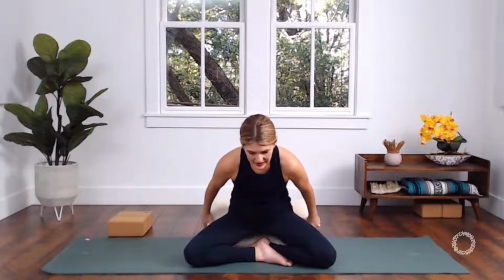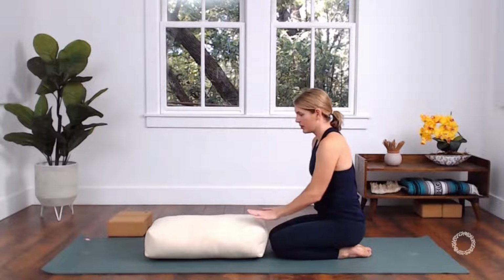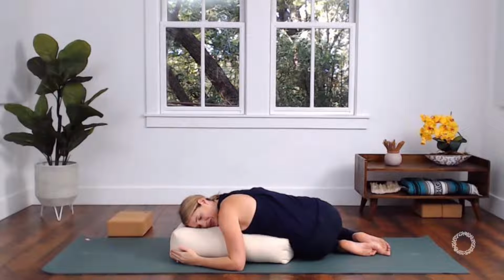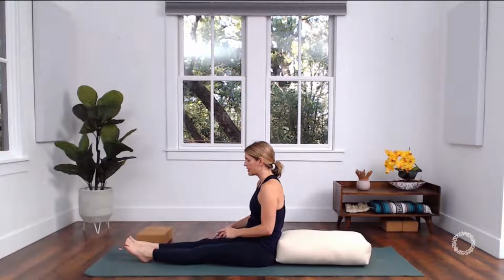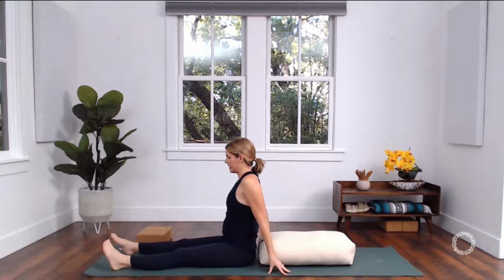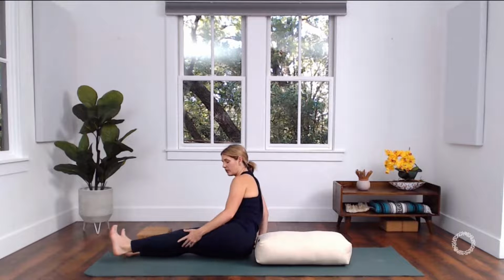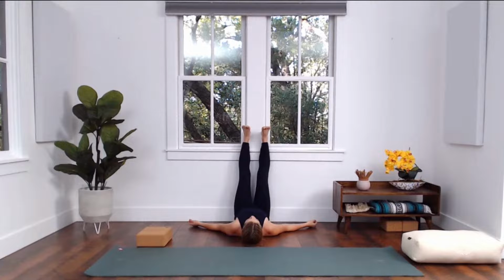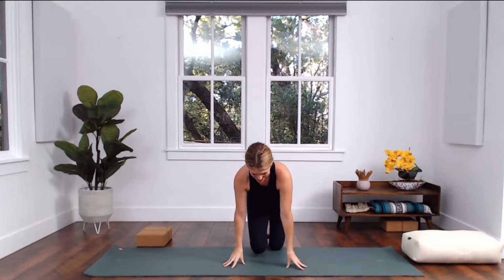Gentle Yoga: Effortless Ease │ Leah Cullis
Take time to unwind any physical and emotional knots. This gentle yoga practice with Leah Cullis is an invitation to release effort and relieve stress by relaxing into your flow.